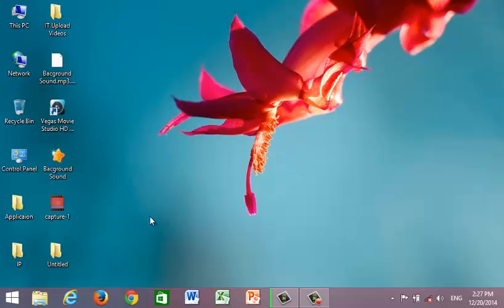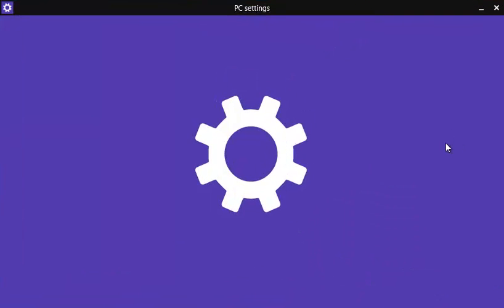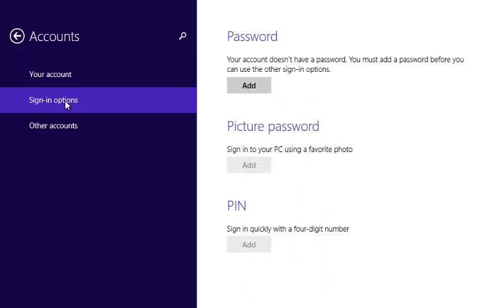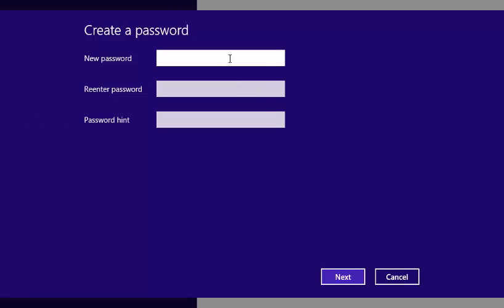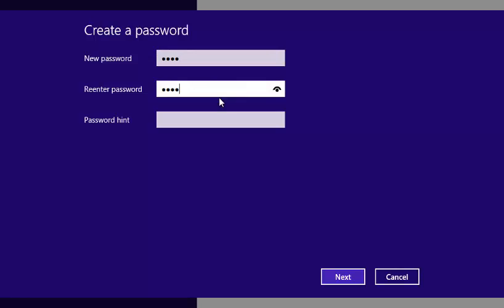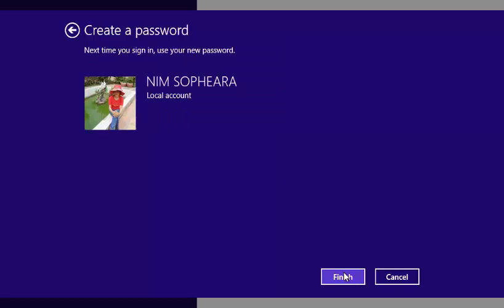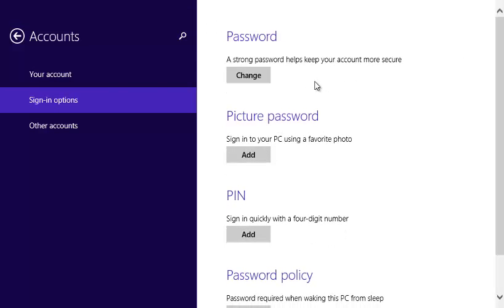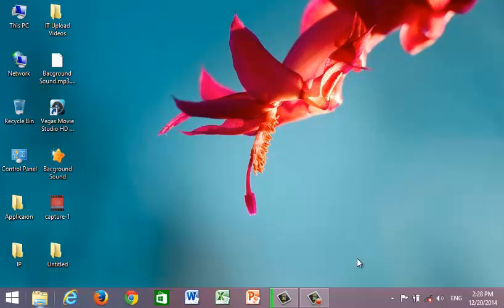How to setup password for windows 8